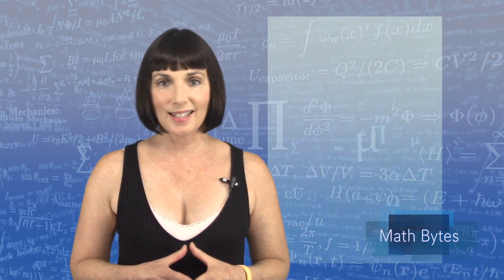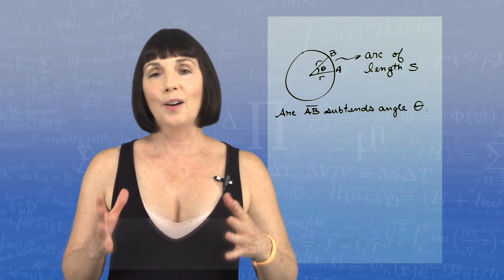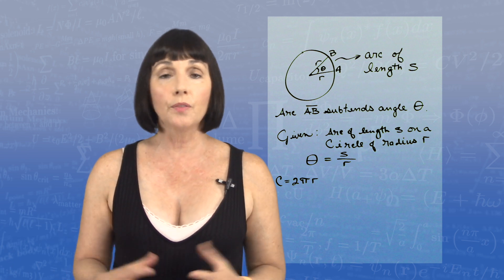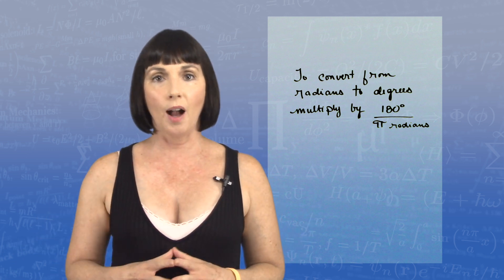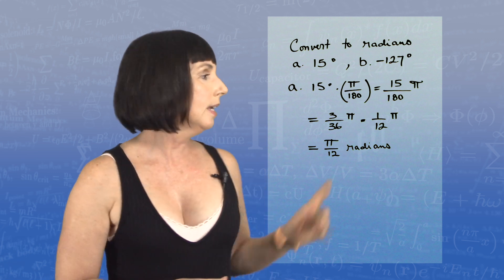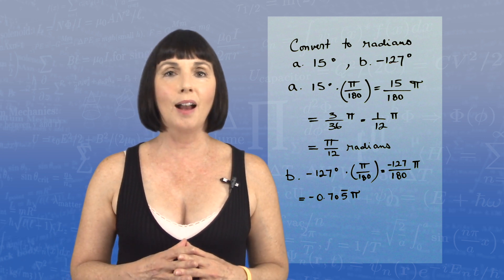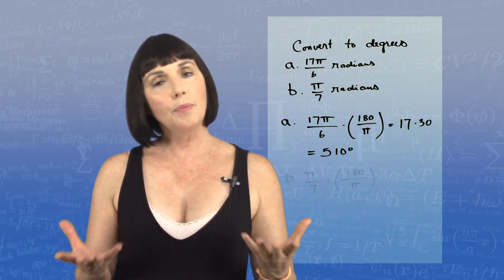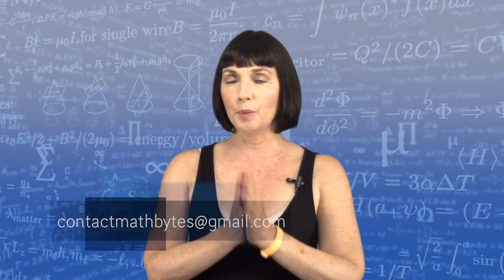Math Bytes w/ Allison: Degrees and Radians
Learn what a radian measure is. See how to convert from degrees to radians and from radians to degrees.